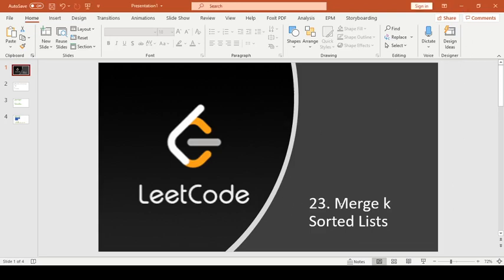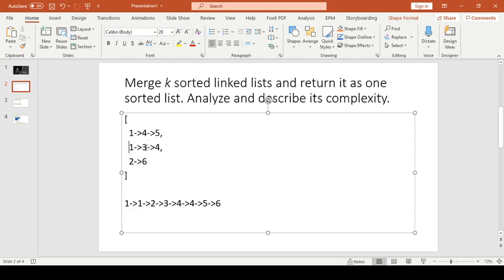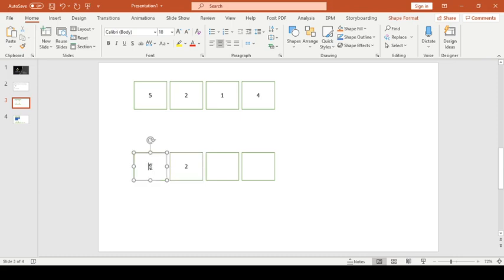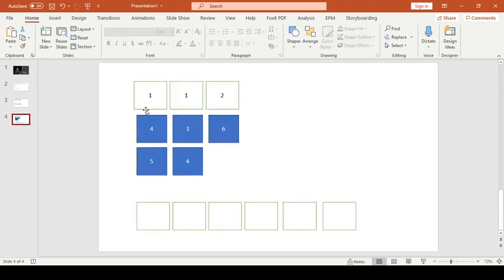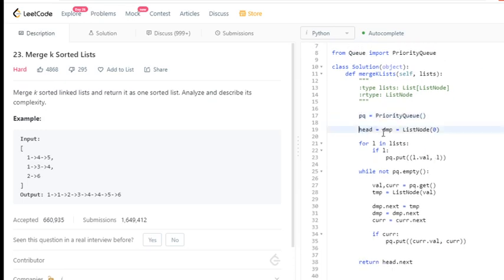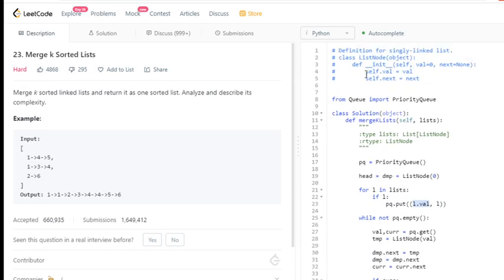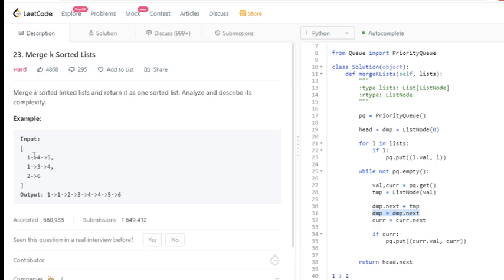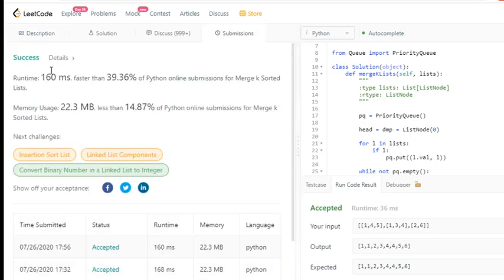Leetcode 23. Merge k Sorted Lists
Amazon, Facebook, Google Interview Question
Merge k sorted linked lists and return it as one sorted list. Analyze and describe its complexity.